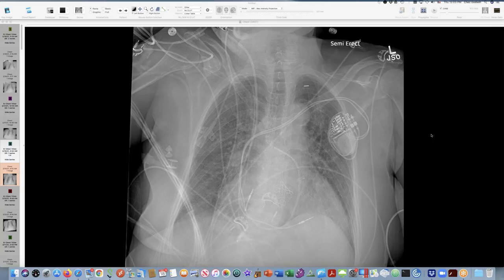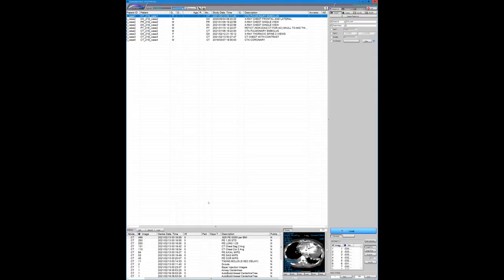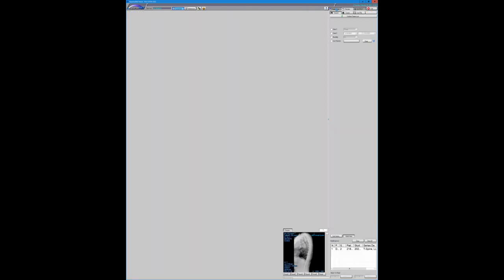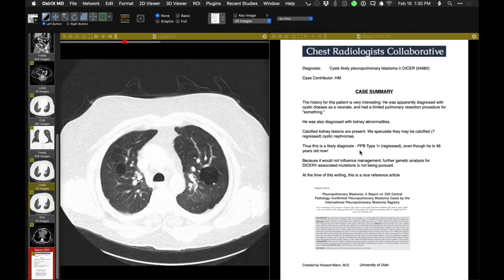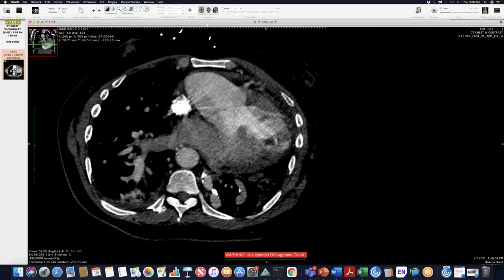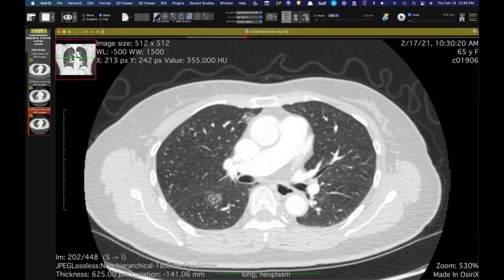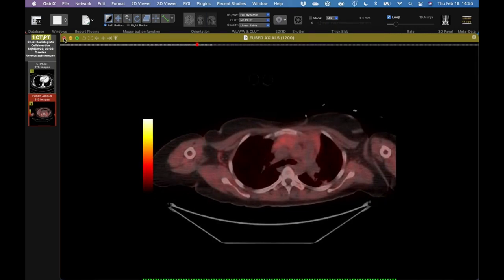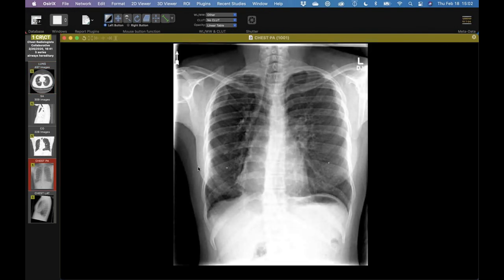STR Cardiothoracic Case Webinar 2/18/2021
0:08 - HF patient with intra-aortic balloon put in from axillary artery
8:42 - Cardiac lymphoma
11:40 - non-Hodgkin’s lymphoma
16:43 - infected bronchogenic cyst
18:13 - endocarditis from Bartonella quintana with cat exposure
22:38 - Cystic pleuropulmonary blastoma
27:28 - bronchiectasis in Sjogren syndrome
30:29 - radiation fibrosis in lung with comet tail-like sign
32:52 - uncorrected tetralogy of fallot with pulmonary atresia and major aortopulmonary collateral arteries (MAPCA)
38:56 - bullet in donor liver
41:20 - enlarging unique nodes in lung, possibly adenocarcinoma or metastatic adenoid cystic carcinoma
45:35 - sarcoidosis presenting as large, coalescing nodules
47:46 - tracheobronchopathia osteochondroplastica (TBO)
50:06 - thyroiditis with reactive thymic hyperplasia
52:47 - Coxiella burnetii abscess after aortic graft
56:06 - possible protein surfactant C deficiency causing Swyer-James-McLeod appearance

Time stamps courtesy of Matthew Pavlica, who is a student at New York IT College of Osteopathic Medicine